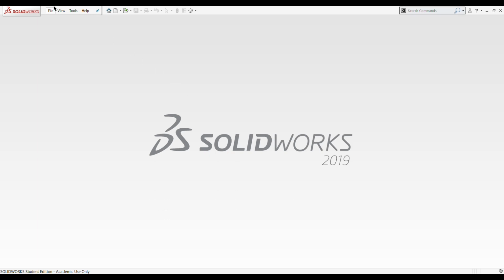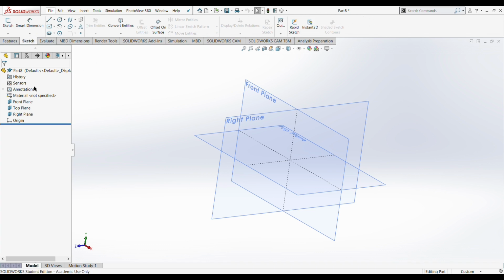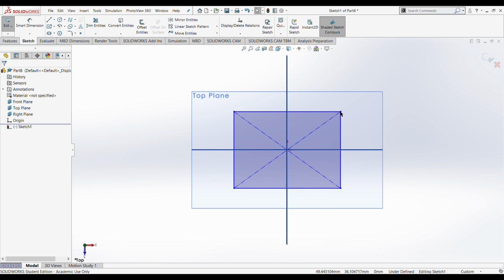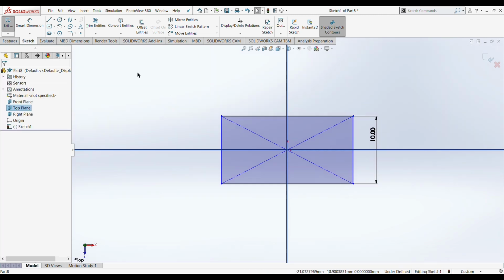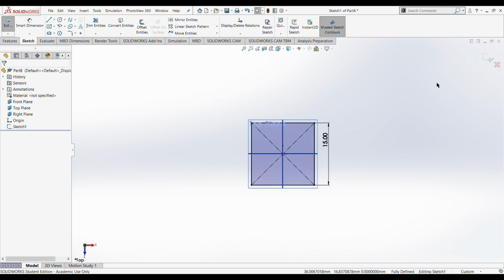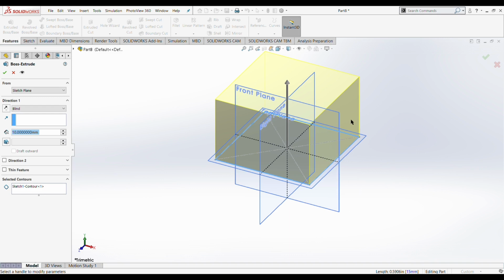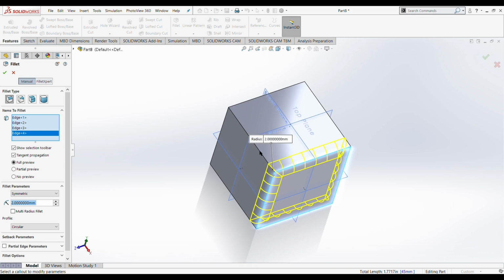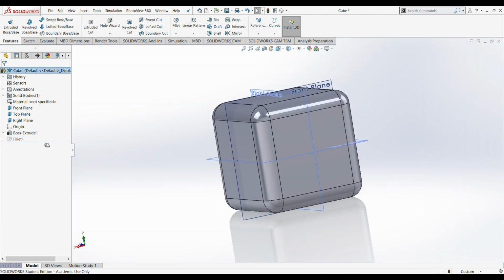CAD Training 1 | SolidWorks Basics Part 1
Introduction to using the SolidWorks Computer Aided Design Software. Here we create a simple cube in the 3D software.